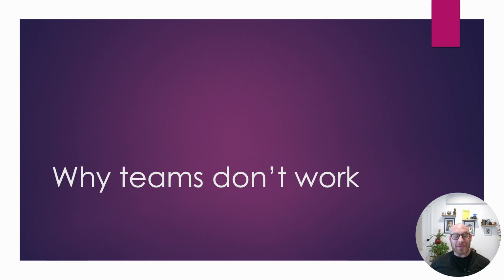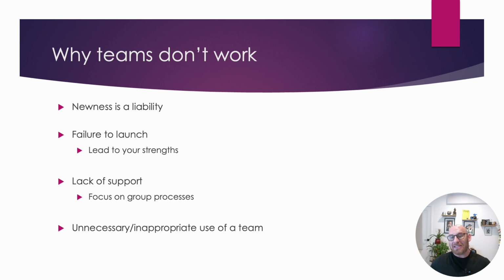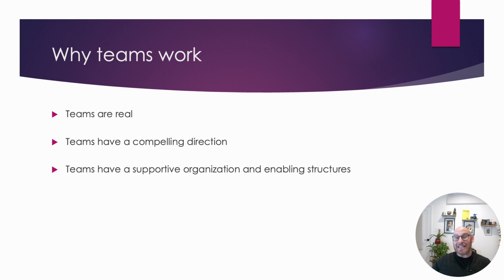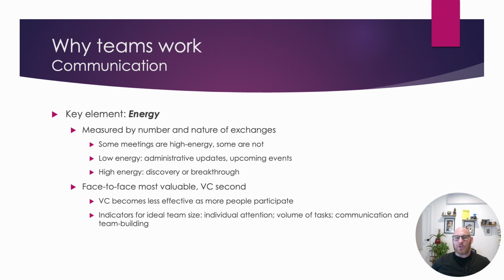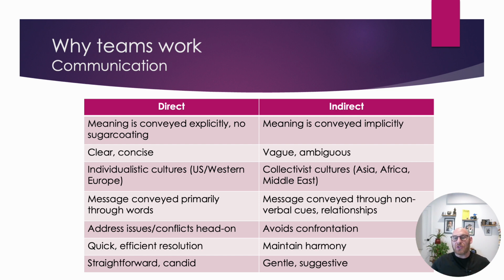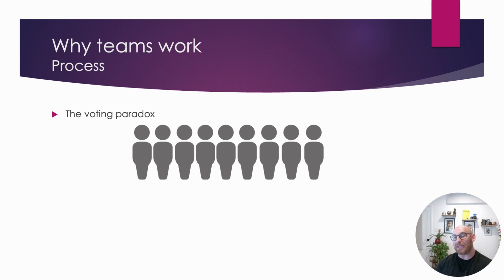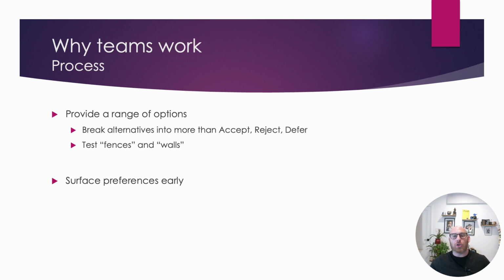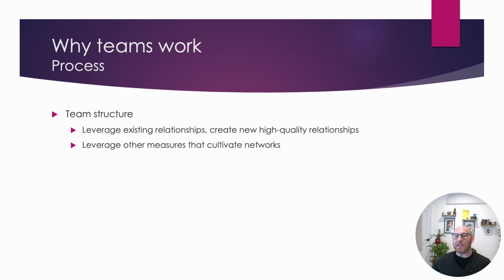Teams: Part 2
This is the second of a three-part series on teams. I've pored over more than three decades of research and compiled what I believe to be the most important information for leaders and team members to know about leading, managing, and participating in high-performance teams.

In this part of the series, I discuss what why teams do and don't work, including the characteristics and processes of high- and low-performing teams; the behaviors that turn "collaboration" from abstraction to action; key elements of high-performance communication; and strategies to encourage team problem-solving.

You can find related resources on leadership, management, and performance on my website, jeffstrauss.net.

00:00 Intro to Teams: Part 2
01:03 Why teams don't work
13:00 Why teams work
16:50 How communication impacts team performance
21:11 Key element: Energy
23:41 Key element: Engagement
25:27 Key element: Exploration
26:55 Direct vs indirect communication
35:40 How process impacts team performance
37:59 The voting paradox
43:57 The organizational context
53:31 Conclusion